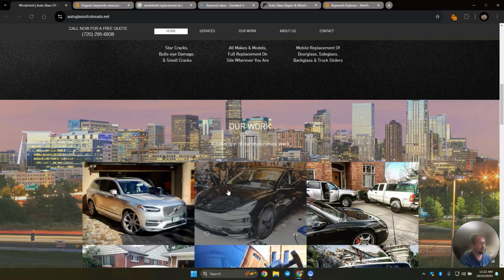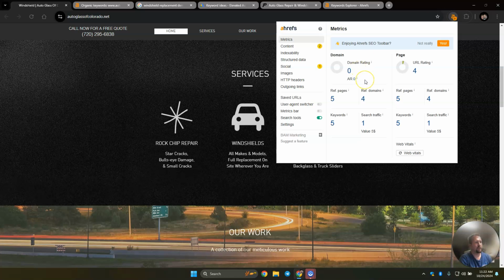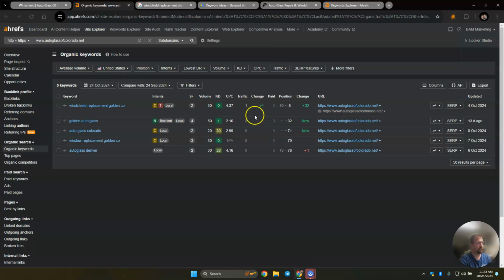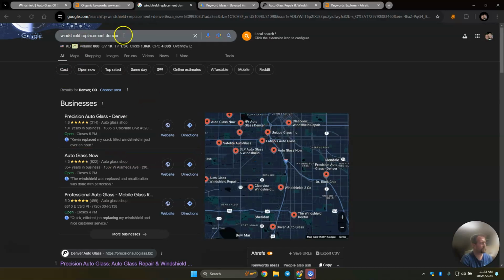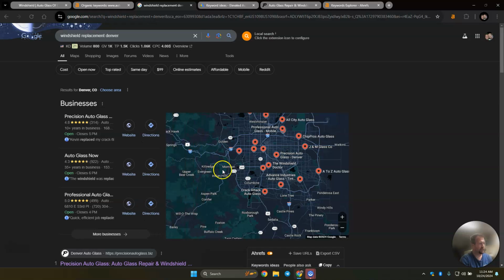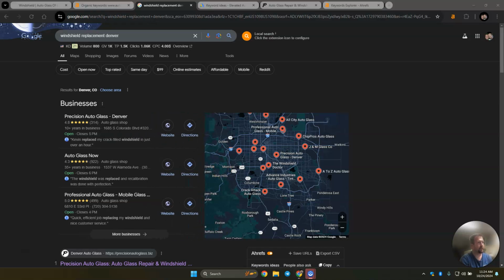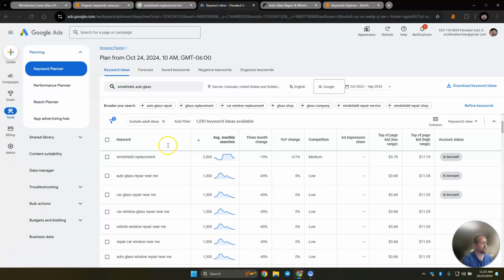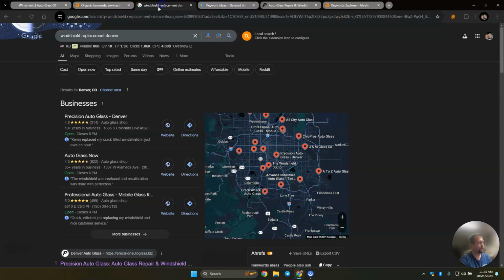Auto Glass of Colorado - Windshield Replacement Denver